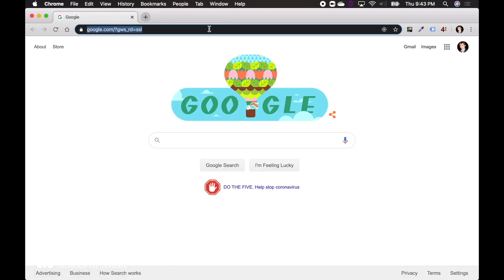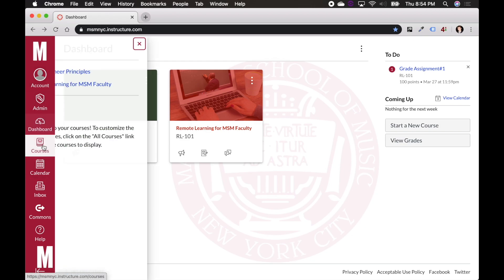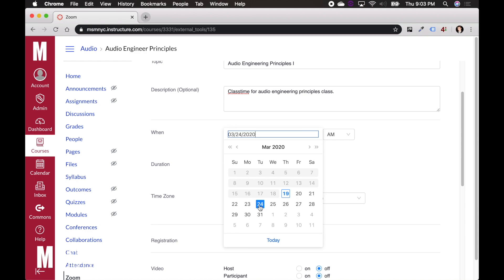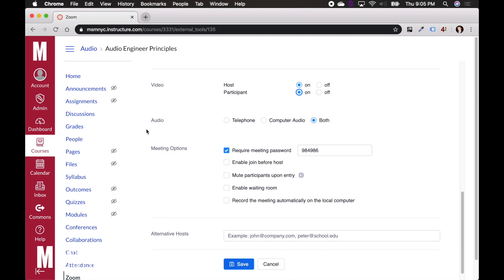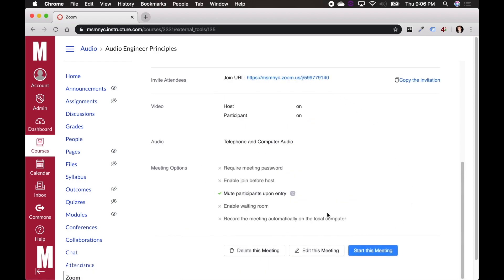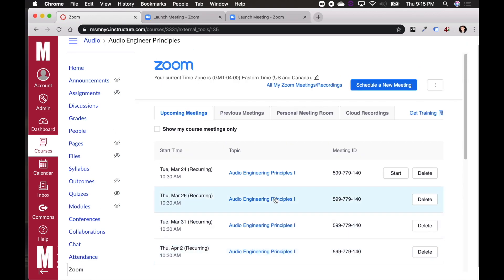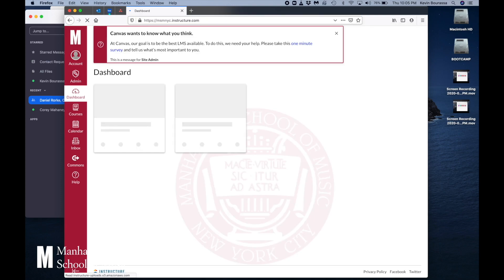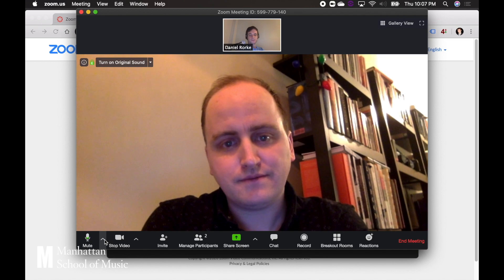Working with Zoom in Canvas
Video overview of creating Zoom meetings in Canvas, so that faculty can schedule their classes for the semester. Also shows the student perspective of navigating Canvas and joining a class.